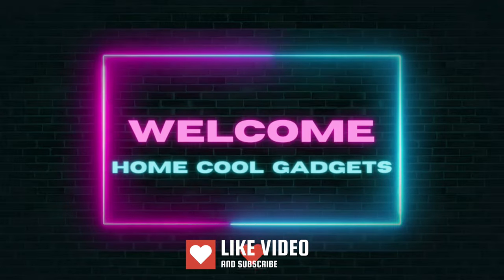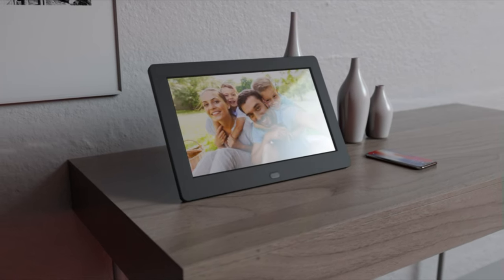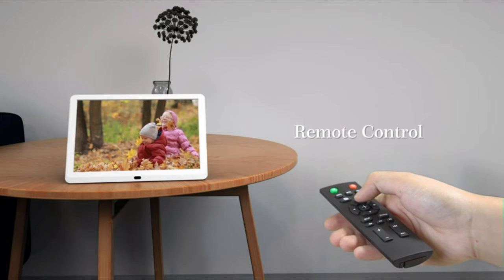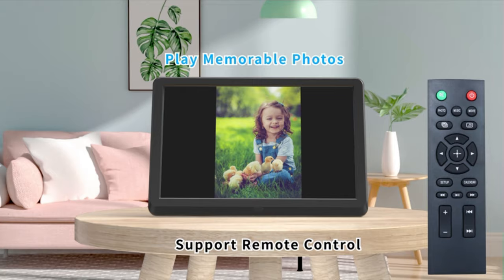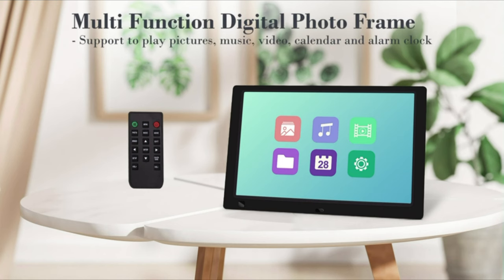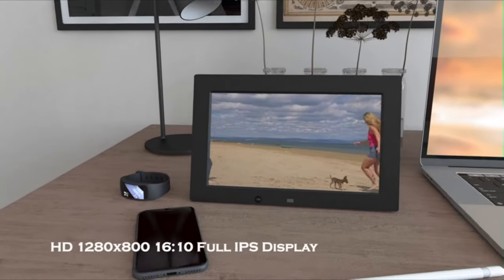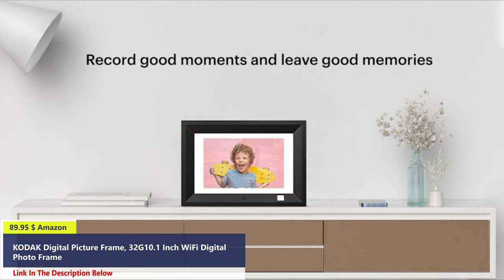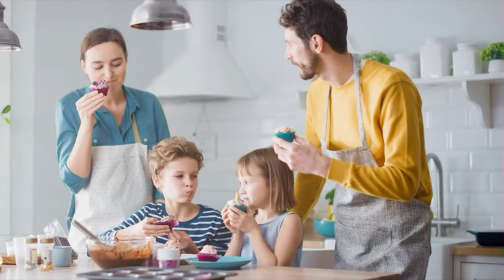Top 5 Best Digital Photo Frame With Remote Control Amazon 2024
Here Is The Link For Digital Picture Frame With Remote Control 👇👇

STUOIYM 10 Inch Digital Picture Frames
MELCAM 10 Inch Digital Picture Frames
KECAG 10 Inch Digital Picture Frames
MYPIN 10 Inch Digital Picture Frames
KODAK 10.1 Inch Wood Digital Picture Frame

00:00 Introduction
00:41 STUOIYM 10 Inch Digital Picture Frames
02:00 MELCAM  10 Inch Digital Picture Frames
02:54 KECAG 10 Inch Digital Picture Frames
04:02 MYPIN 10 Inch Digital Picture Frames
05:07 KODAK 10.1 Inch Wood Digital Picture Frame